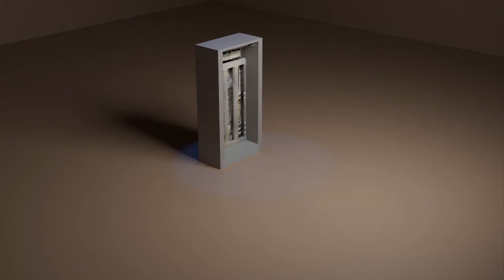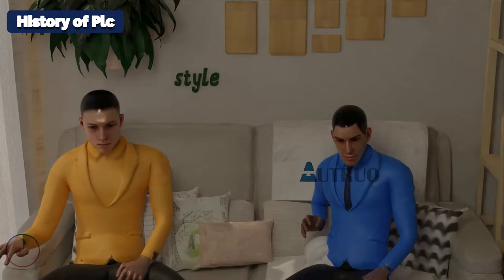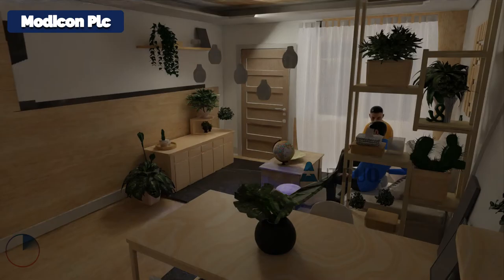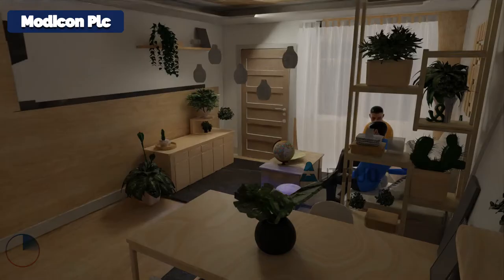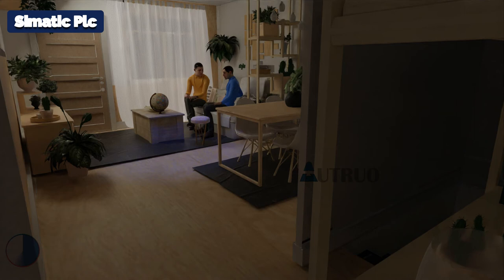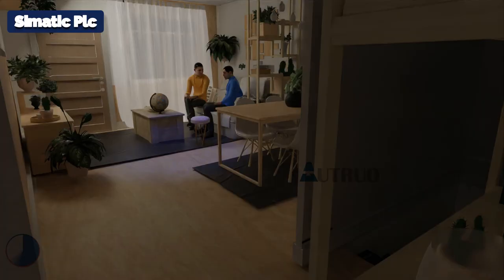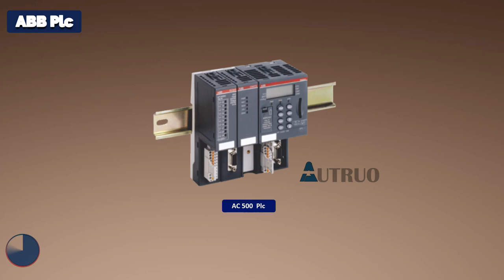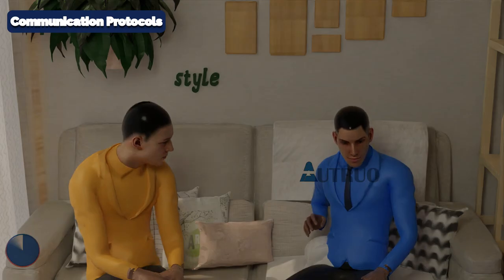Introduction to Plc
welcome to today's series. in today's series, we will be looking at a programmable logic controller which is also known as plc. the intricate part that made up this device will be discussed in detail and its application in an industrial setting. stay tuned.

Hey bro,how are you doing today. hope all went well. Perfect Alex, i was in some factory today and i saw process engineering at its peak.
i manage to identify the device that power up this device. i was told it is through the use of programmable logic controller also known as p l c.
so Alex can you try to explain how this devices work. alright, that wouldnt be a problem.
 A programmable logic controller also known as P L C  is an industrial computer that is used to control  manufacturing processes,
such as assembly lines, machines, robotic devices, or any activity that requires high reliability, ease of programming,
and process fault diagnosis. basically, these devices were used to replace large banks of hardwired relays and timers.
so the normally open and normally close manipulation is now done in soft form instead of the conventional hardware form which involves wire terminations between relays and contactors.

Timecodes
0:00 - Introduction
1:06 - History of Plc
3:34 - Modicon Plc
6:22 - Allen-Bradley Plc
7:37 - Simatic Plc
10:09 - ABB Plc
13:15 - Wecon Plc
13:28 - Communication Protocols
15:01 - Recap
15:28 - End